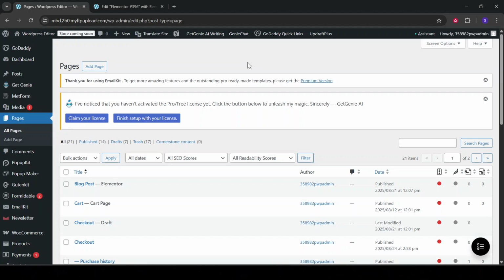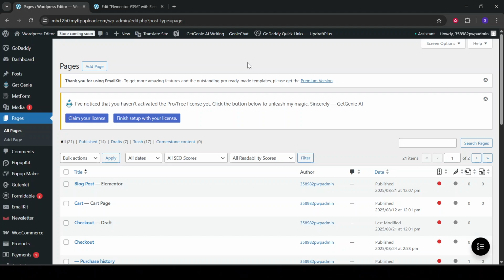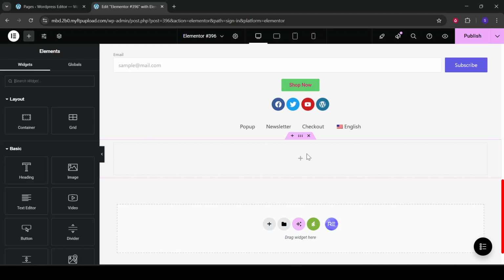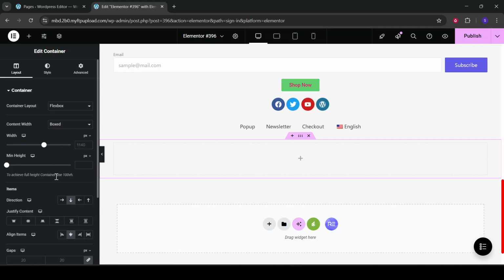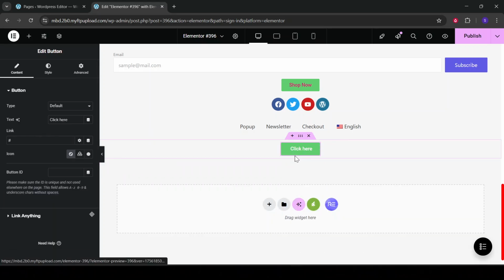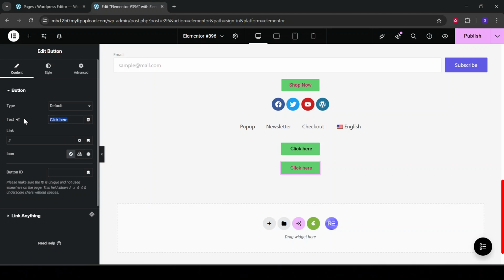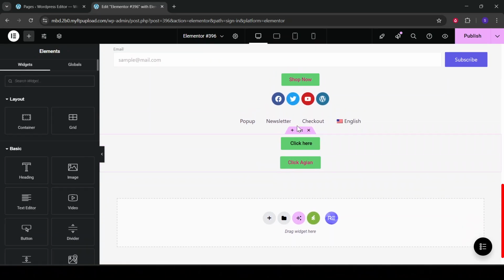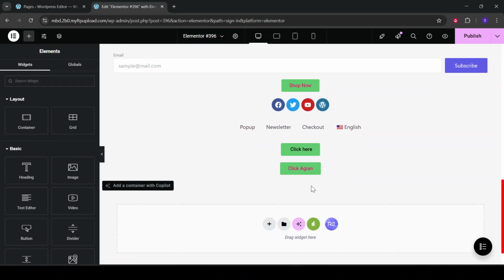How to Place Buttons Next to Each Other in Elementor Containers 2026 (Step By Step)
Learn How to Place Buttons Next to Each Other in Elementor Containers in this video.

In This Video, We'll Show You 👇
Elementor Buttons Side By Side
Elementor Container Buttons
Elementor Buttons Layout
Elementor Button Placement
Elementor Horizontal Buttons
Elementor Button Alignment
Elementor Tutorial
Elementor How To
Elementor
Buttons In Elementor
Elementor Container
Place Buttons Next To Each Other
Elementor Design Tips
Elementor Web Design
Elementor Website Tutorial
Elementor Widgets
Elementor Layout
Elementor Pro